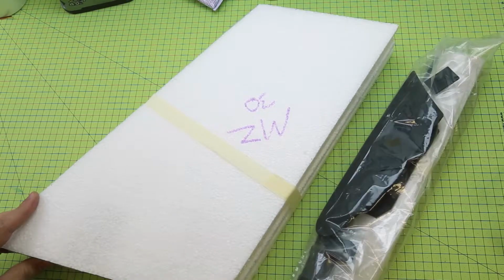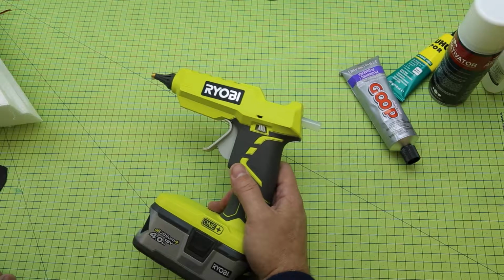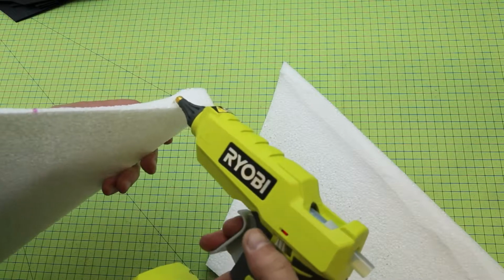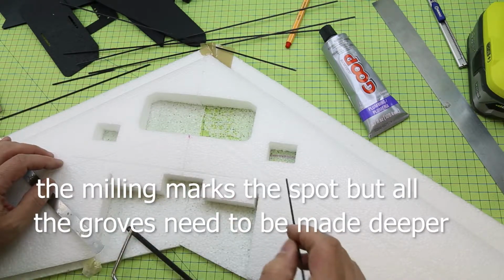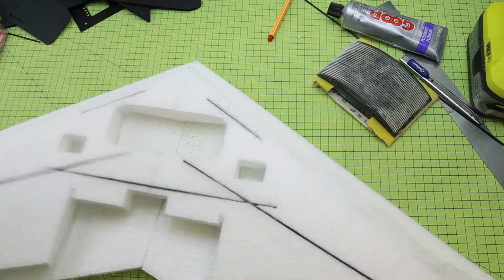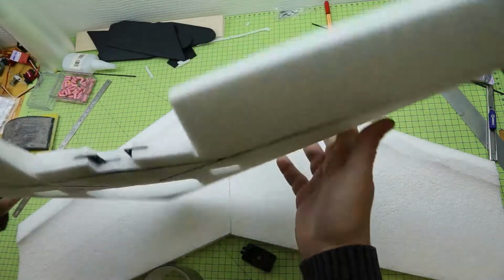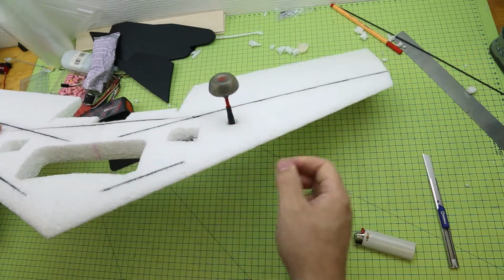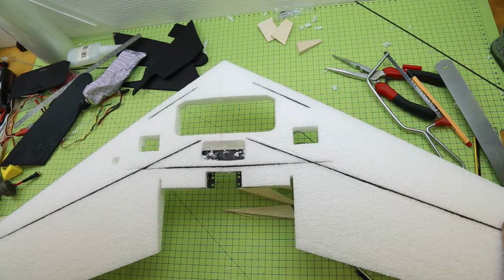how to build an EPP wing MiniZ 30 Ritewing Part 1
0:00 presentation of the kit
4:50 what tools are needed
7:03 electronics needed
10:03 preparing the beds
12:40 gluing the cores together
15:55 gluing the spars
26:50 gluing the motor mount
29:28 fitting the electronics
39:02 preparing the elevons